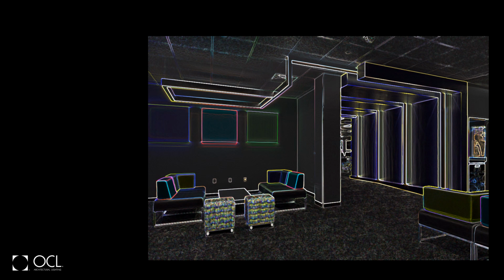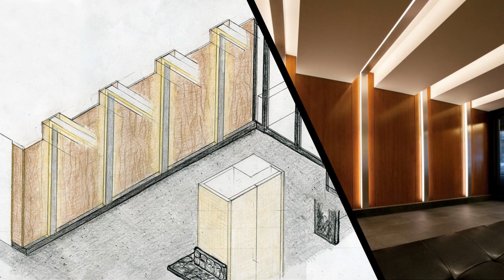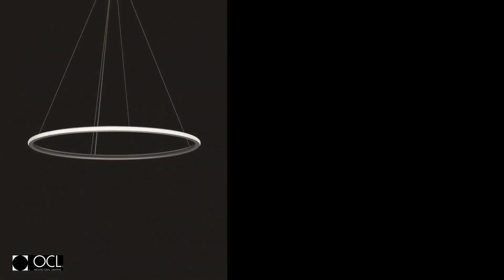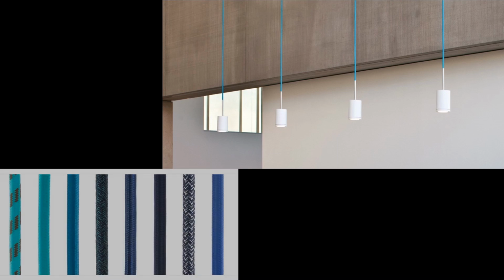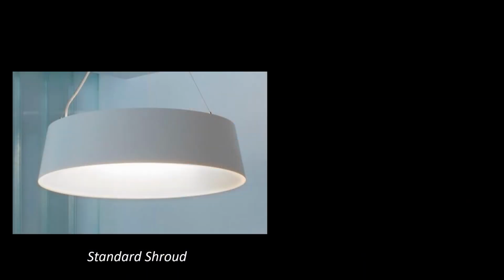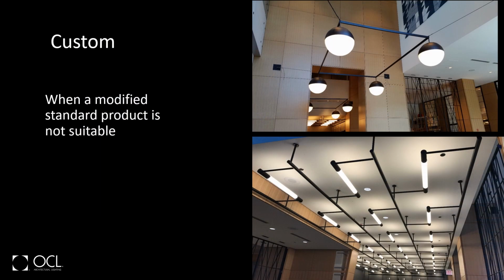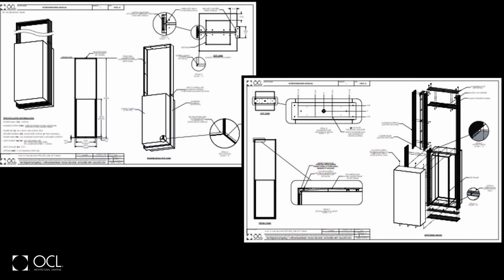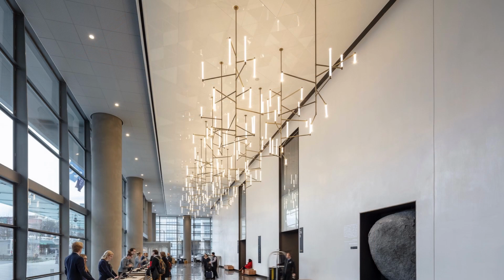OCL Architectural Lighting - Custom and Modified Forms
A narrated video presentation of OCL's custom lighting solutions